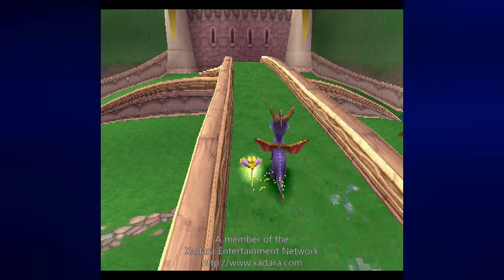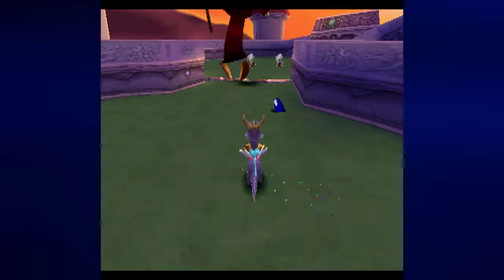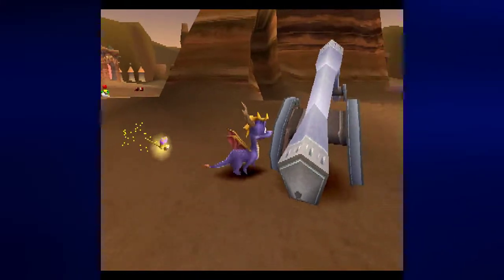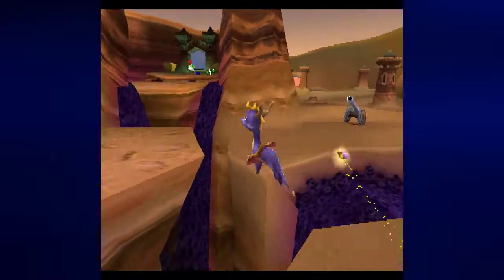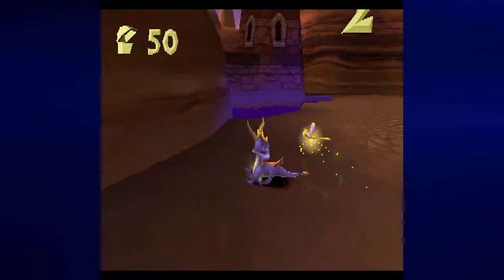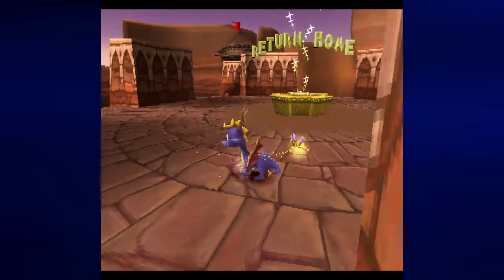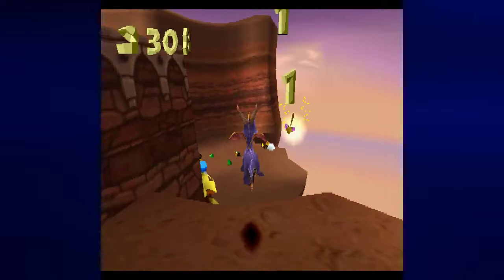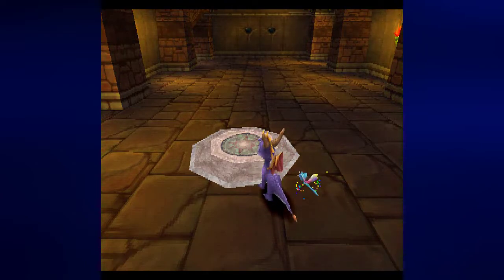Let's Play Spyro The Dragon, Part 3: Toasty, Peace Keepers and Dry Canyon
In this video, we tackle the last place we can access in the Artisans homeworld (for now), before heading to the Peace Keepers' homeworld and taking care of stuff there. We also head to Dry Canyon, where our gliding skills are put to the test.